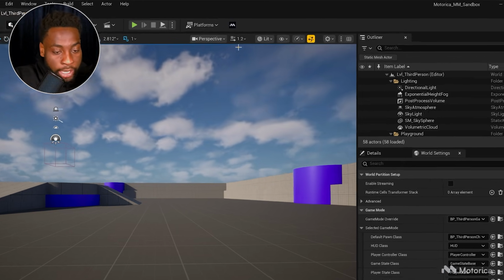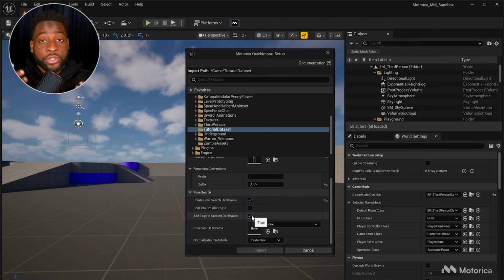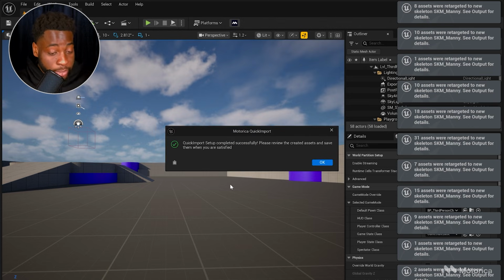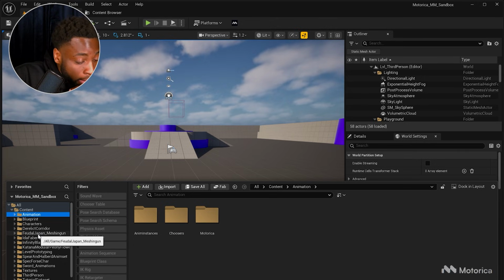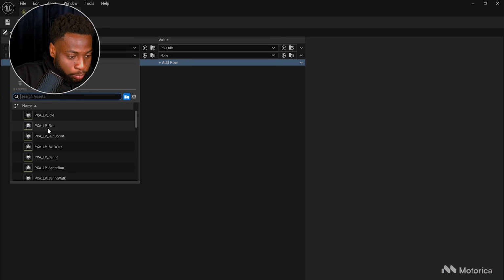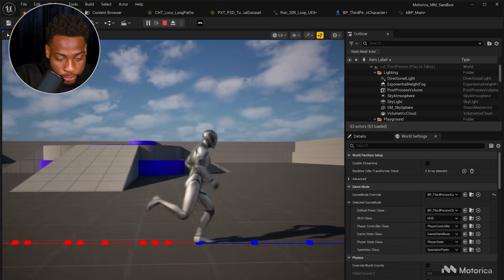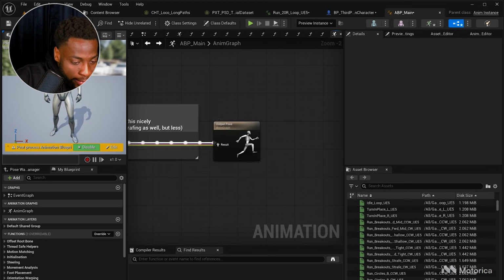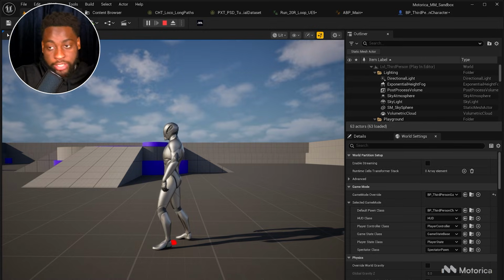🚀 Motion Matching Made Simple | Episode 3: Importing Data into Unreal Engine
In Episode 3 of our Motion Matching tutorial series, we take the dataset created in Motion Factory and bring it fully into Unreal Engine. Using Motorica’s Quick Import Plugin, we go from exported animation data to a playable, motion-matched character in just a few clicks.

This episode focuses on the step where many pipelines slow down: importing, retargeting, and setting up Pose Search databases. You’ll see how Motorica’s Unreal integration automates these tasks so your animations are game-ready with minimal manual setup.

👉 What you’ll learn in this episode:
 • How to import a Motion Factory dataset into Unreal Engine using the Quick Import Plugin
 • How retargeting works and how to retarget animations to your target skeleton
 • How Pose Search databases and normalization sets are created automatically
 • How to choose between simple and advanced Pose Search schemas
 • How tags are added for gameplay queries and motion matching transitions
 • How to go from a T-posing character to a fully motion-matched character in-game

We also cover optional post-processing steps like foot locking and orientation warping, showing how these techniques can improve motion quality and stability during gameplay.

By the end of this episode, you’ll see a character walking, running, strafing, sprinting, and transitioning smoothly inside Unreal Engine. From dataset generation to a working gameplay character, the entire process takes roughly 30 minutes, including animation generation time.

🔔 Subscribe to follow the series and catch the final episode, where we’ll cover runtime retargeting, final setup notes, and how to access the dataset used throughout this tutorial so you can try it yourself.

🛠 Tools & Tech Covered:

Motorica Motion Factory
Motorica Quick Import Plugin
Unreal Engine Motion Matching
Pose Search
Animation Retargeting
Foot Locking
Orientation Warping

motion matching
motion matching unreal engine
motorica
motorica motion factory
gameplay animation
animation pipeline unreal
pose search unreal engine
animation retargeting
technical animation
locomotion systems
game animation tutorial
unreal engine animation workflow
animation tools for game developers

Chapters:
00:00 — Overview & Motion Factory Context
02:00 — Generated Datasets & Proxy Asset System
05:30 — Creating & Assigning Proxy Tables
08:30 — Post-Processing Animations (Modifiers & Curves)
11:30 — Hooking Animations into the Character
14:30 — Motion Matching Blueprint Architecture (High Level)
18:00 — Thread-Safe Animation Logic & Performance
20:30 — Final Results, Retargeting Options & Next Episode